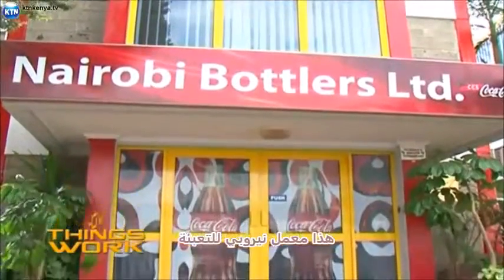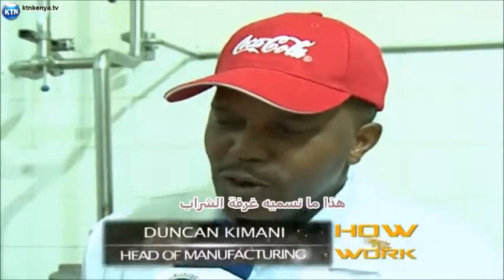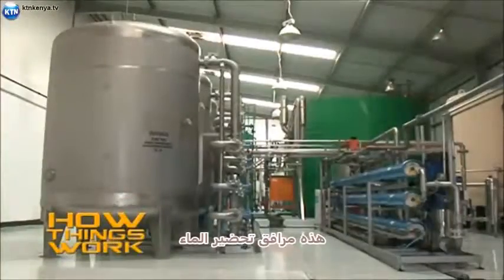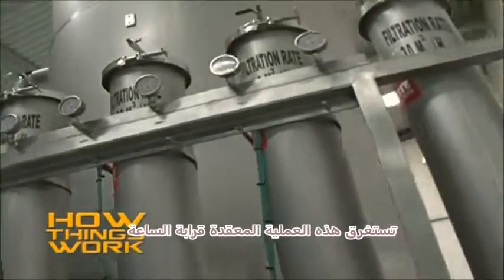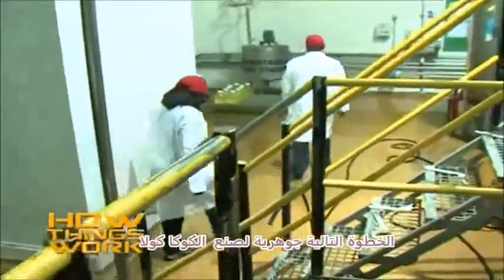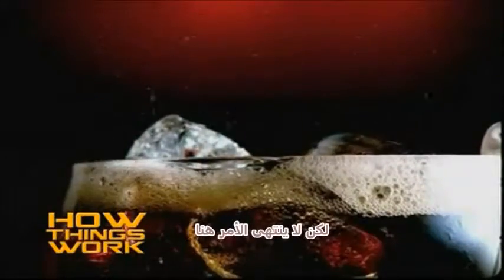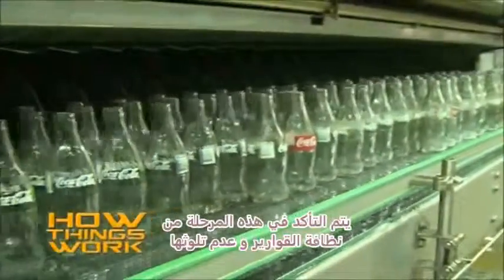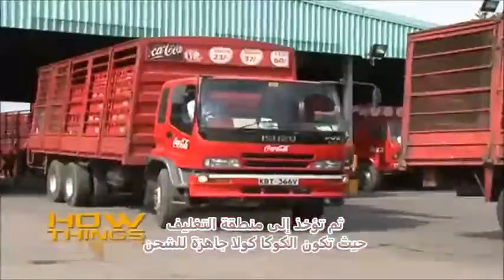مشروب الكوكا كولا